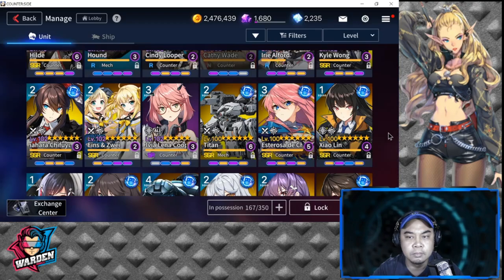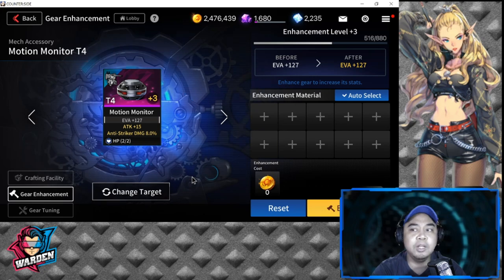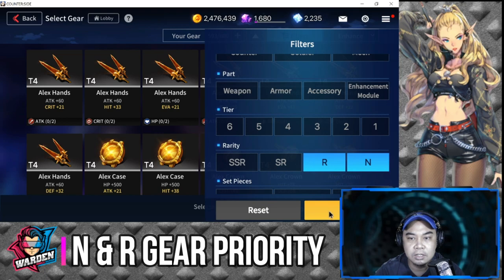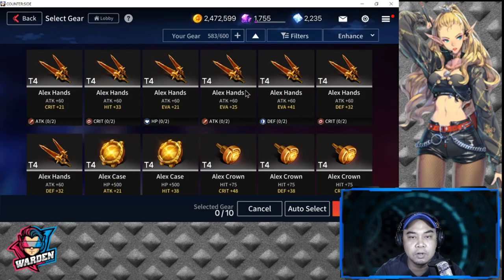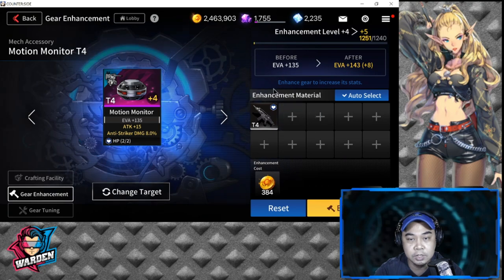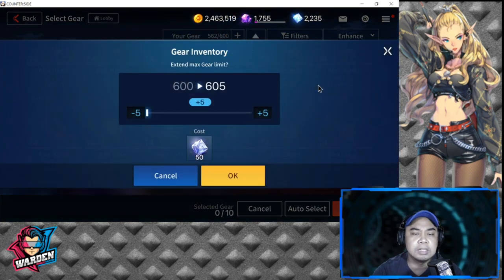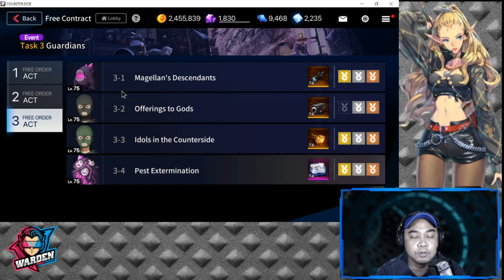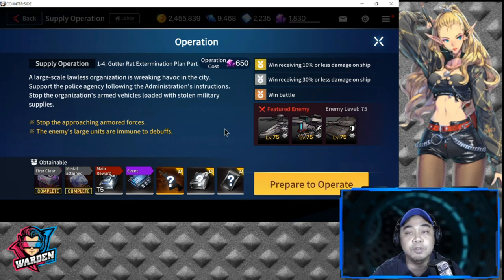The Do's and Don't about Gears | Enhance + Inventory + Farming + Crafting | Counter:Side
Episode 192: A Part 1 guide on Gears! From enhancing, inventory, farming and crafting I will be discussing in this video. Lot's of Do's and Don'ts. Timestamps below:

Equip/change gears - 01:07
Don't use Auto-select - 02:15
Manual Selction - 02:31
Gear priority - 03:00
Check Gear Sets - 03:51
Inventory Expansion - 06:38
Farming for Gear - 07:25
Gear Crafting - 09:31